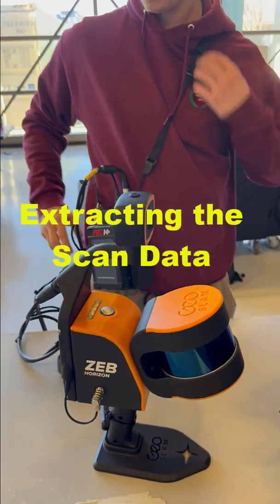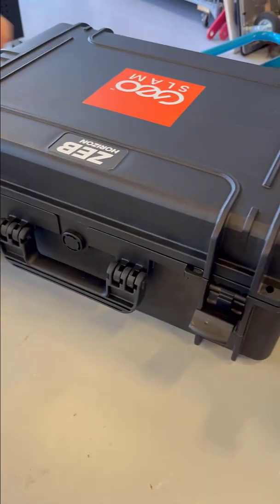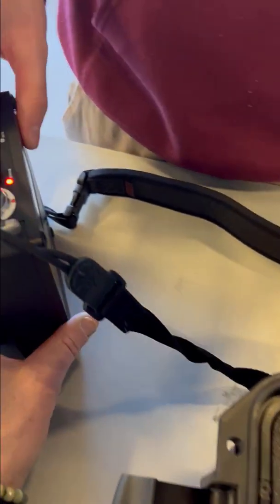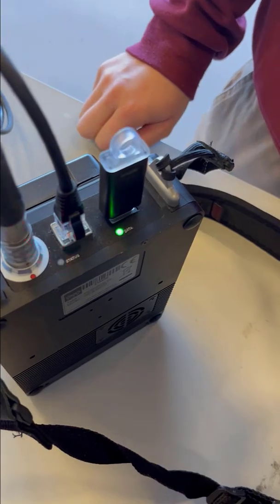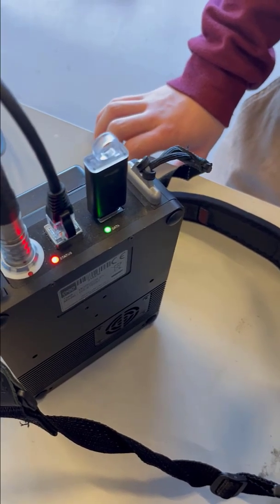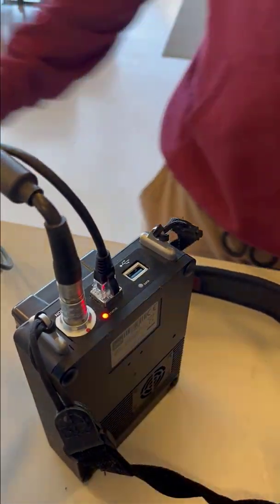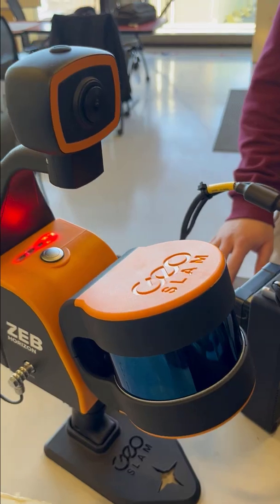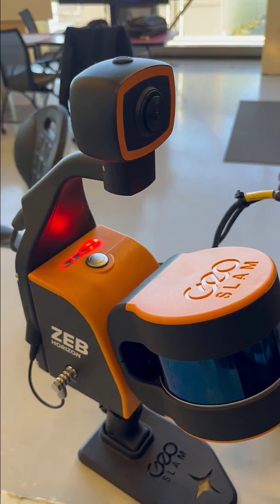Extracting the Data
Extract data from the GeoSLAM Horizon!